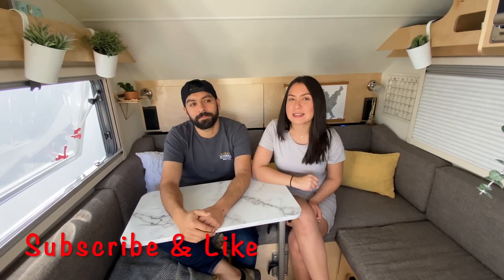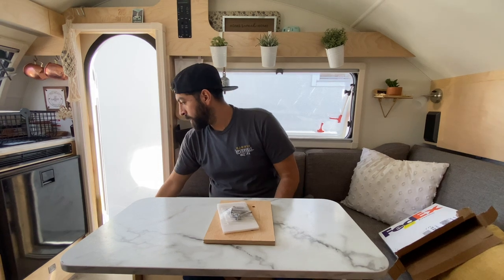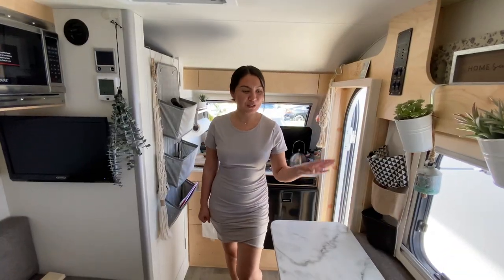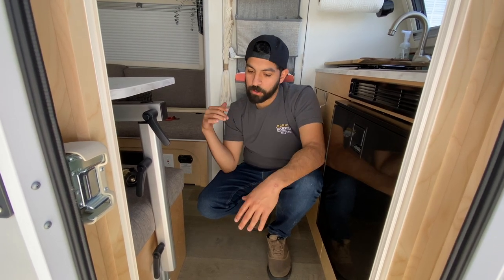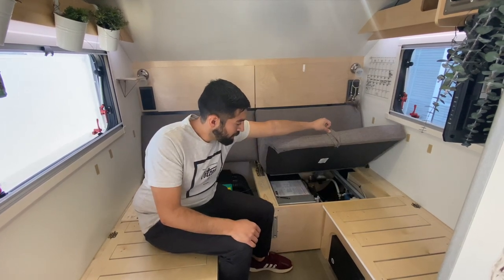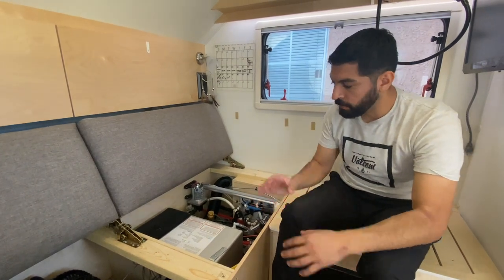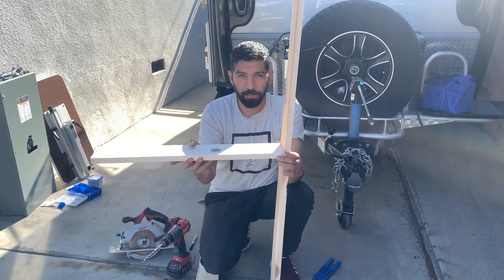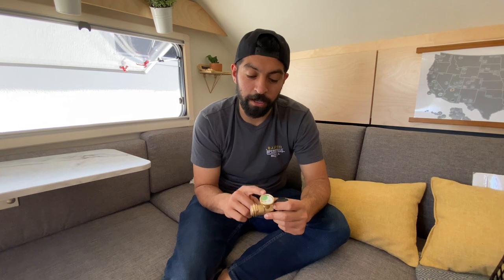Upgrades & Modifications on the 2021 T@B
Upgrades & Modifications on the 2021 T@B, 320 Boondock Edition.
Here are 3 upgrades and modifications to make small living functional and durable. We reinforced the sleeping area to help distribute our weight. It is important to have something durable since we will be living here full time. We also added a Lagoon table mount to optimize our counter space.

Gas Gauge: Amazon

Help:
We will be visiting many National Parks and working in our T@B for the next 6 months ,so let us know where we must go and stay.
Recommendations are always welcome!